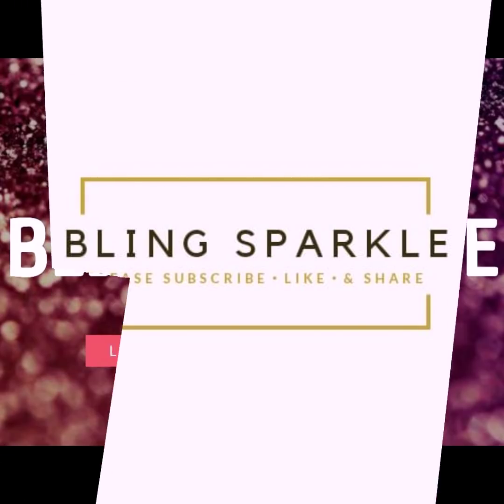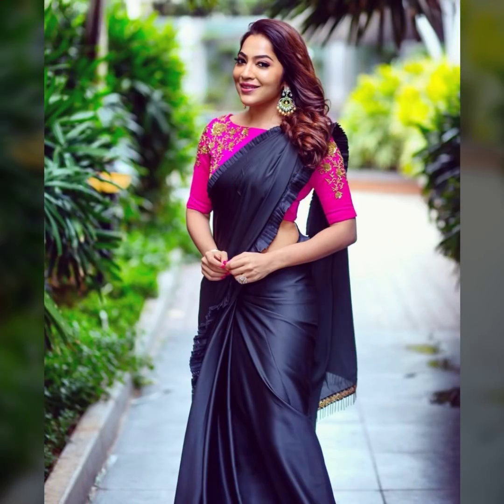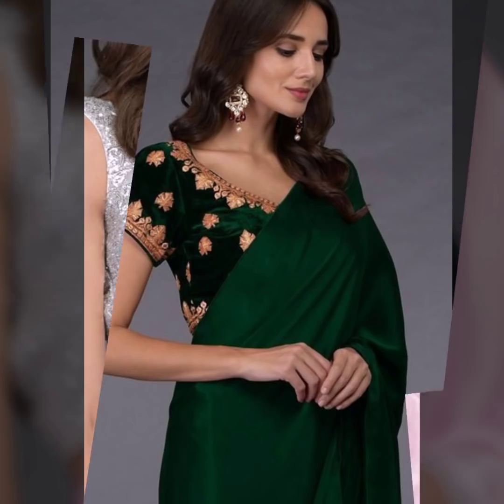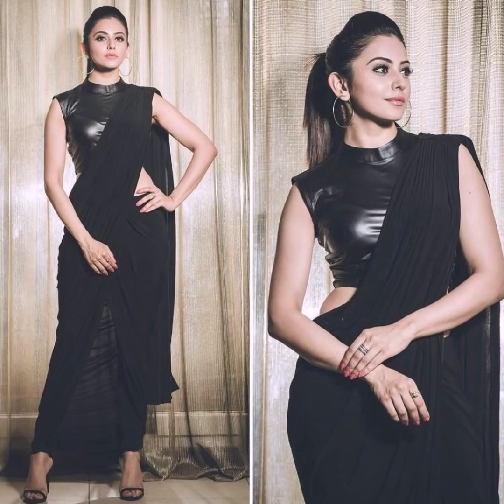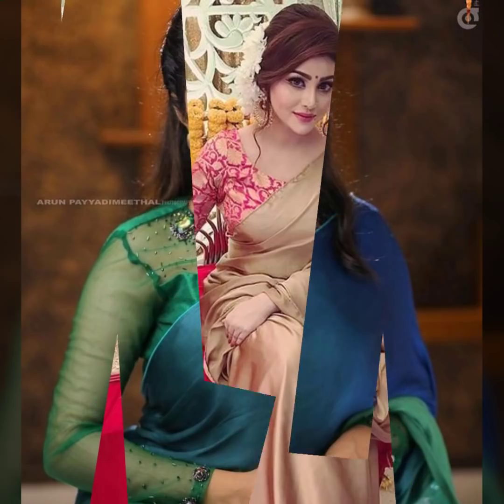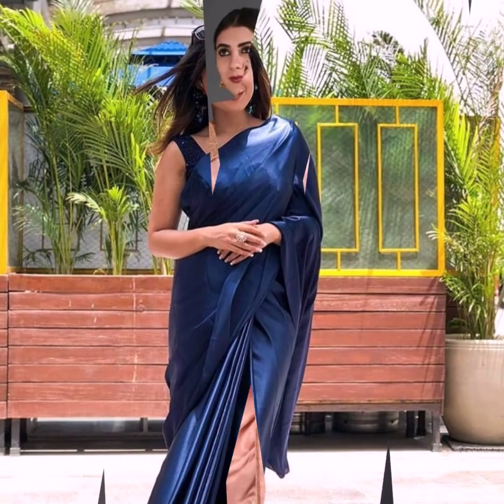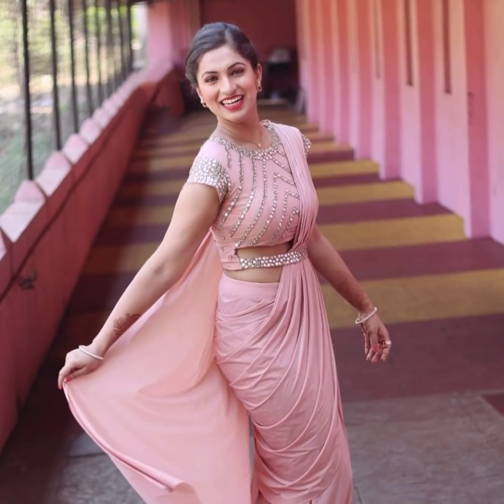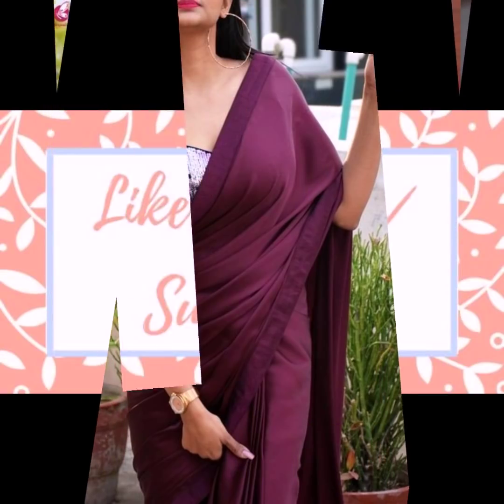New Partywear plain satin saree designs - satin साड़ी को कैसे Blouse के साथ style करें? Tips